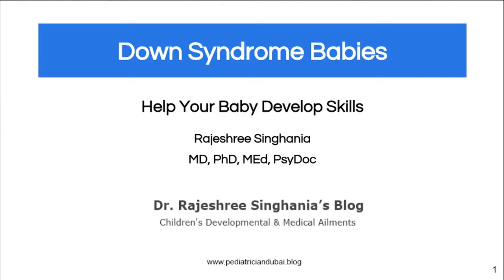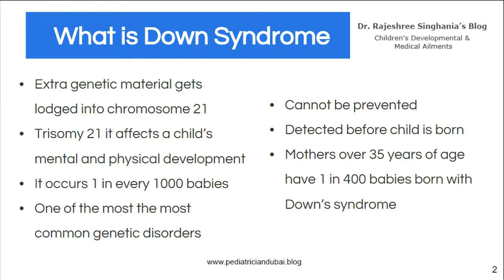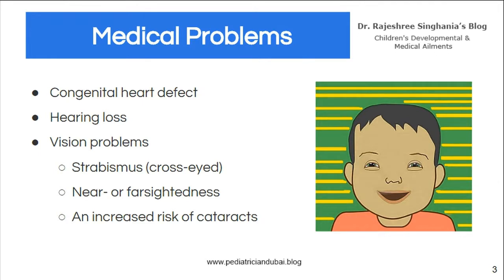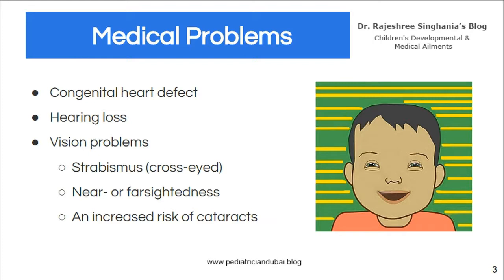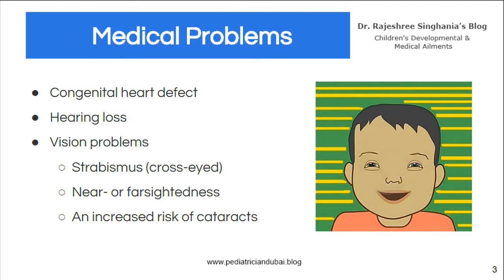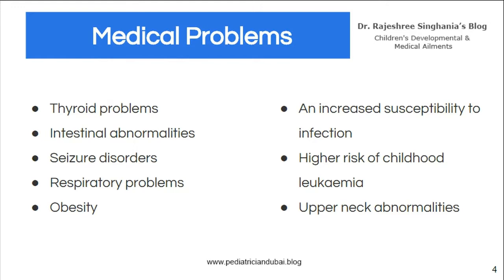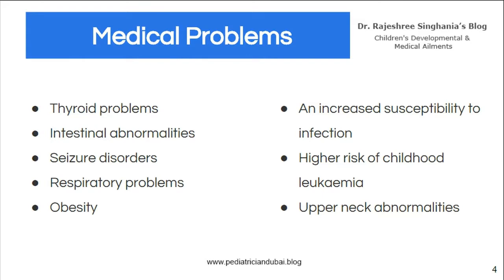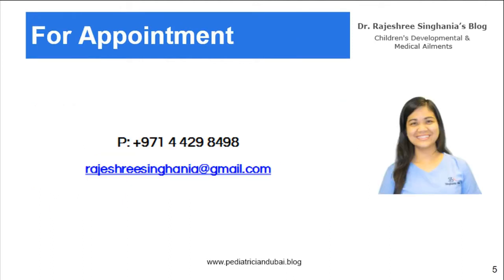Down Syndrome Baby Dubai | This Syndrome Affects Child’s Mental & Physical Development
Down syndrome baby Dubai: What it is, genetic causes, physical features, growth in skills, and medical problems